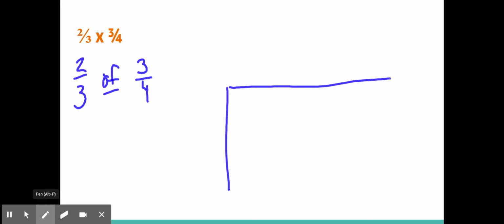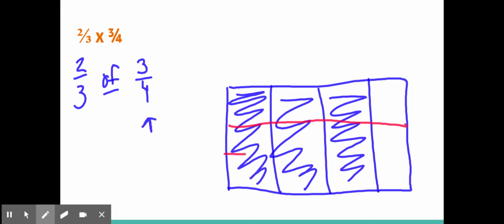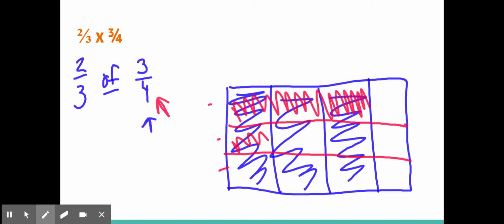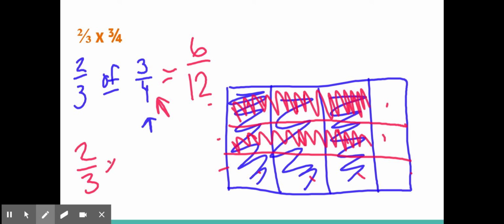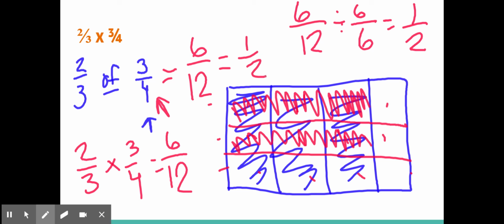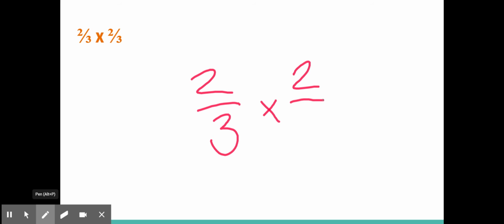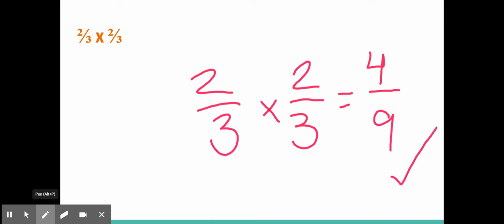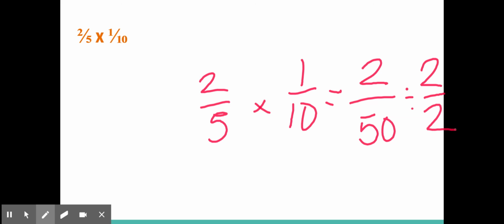G5M4L15 - Multiplying Fractions